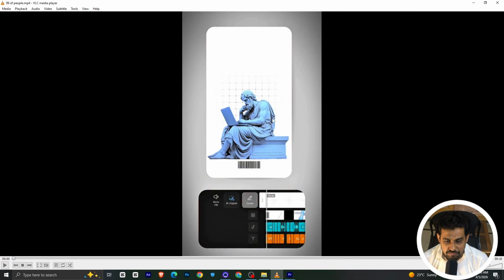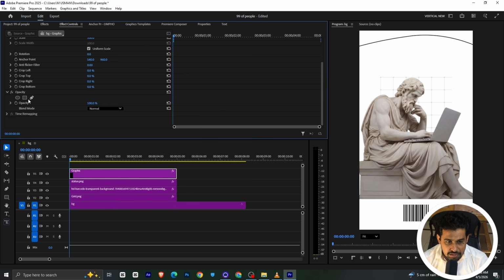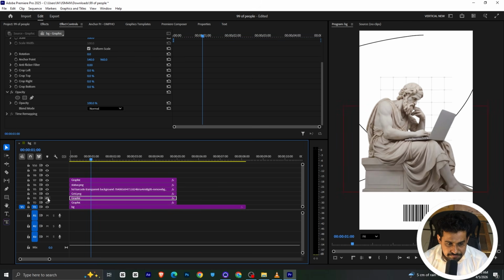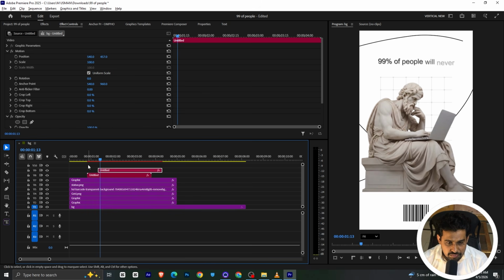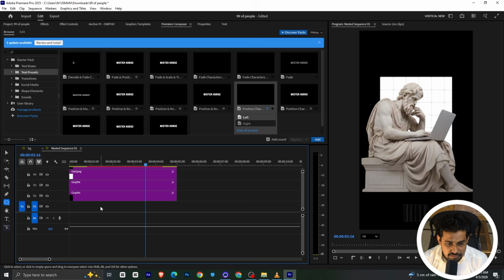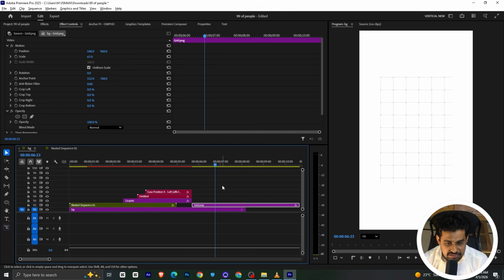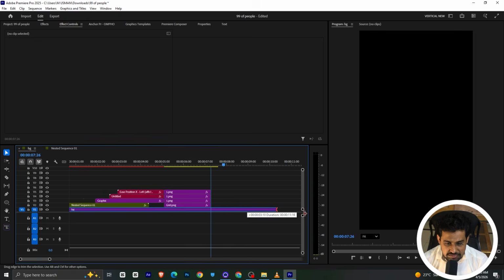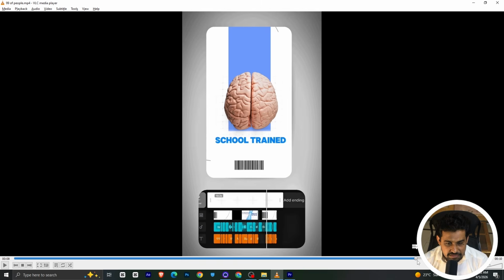Minimalist Motion Graphics Reels So Simple Yet So Beautiful (Premiere Pro)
Sometimes, less is more.
In this tutorial, I’ll show you how to create beautiful minimalist motion graphics reels in Premiere Pro —using calm pacing, soft transitions, and modern typography. This tutorial is all about balance, flow, and simplicity  perfect for brand reels, creative edits, or portfolio visuals.